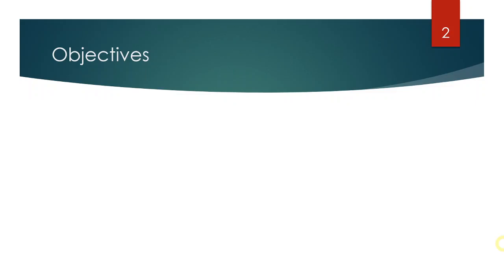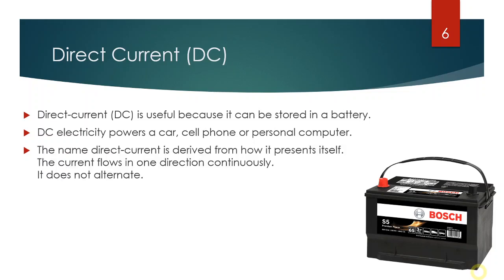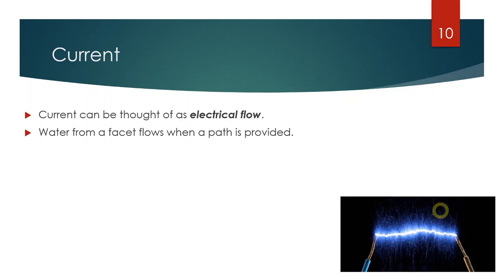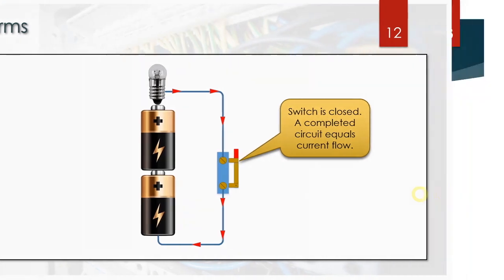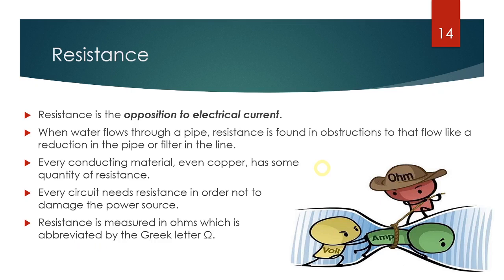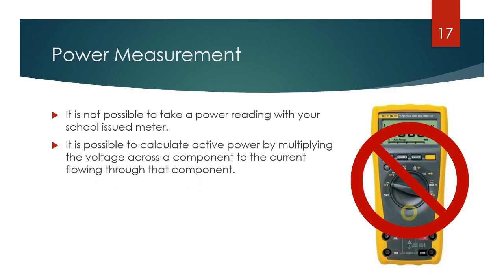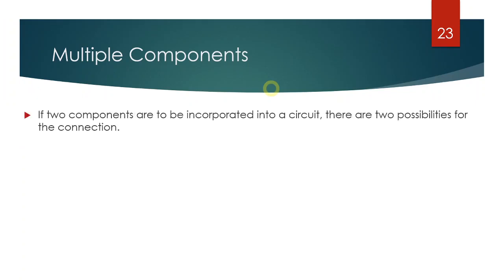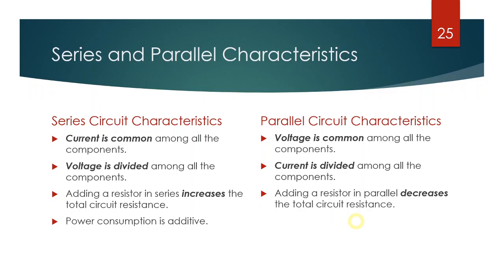Video 9 - Control Systems Review - Electrical Basics for Automation Beginners Part 1 of 2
Purchase study guides below:

Video 9 in Series - An Introduction to Electrical Basics for Automation:
Voltage
Current
Resistance
Circuit Basics